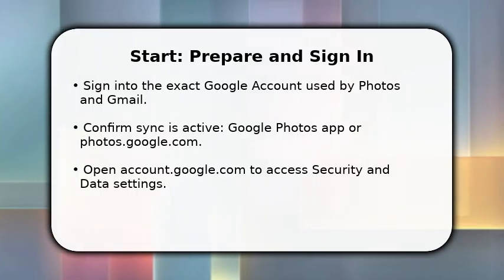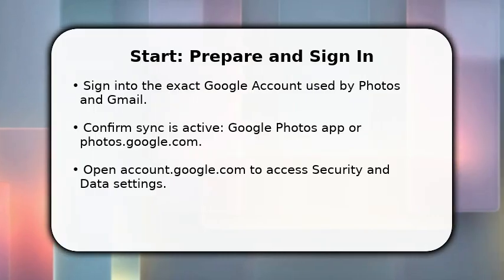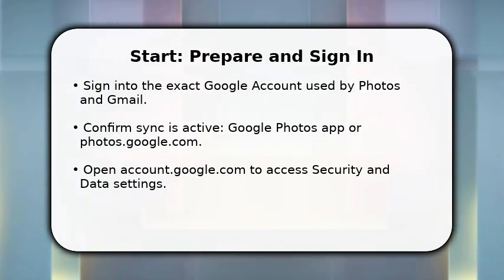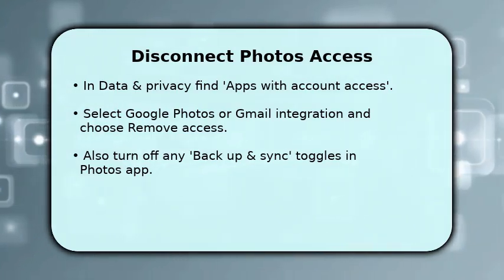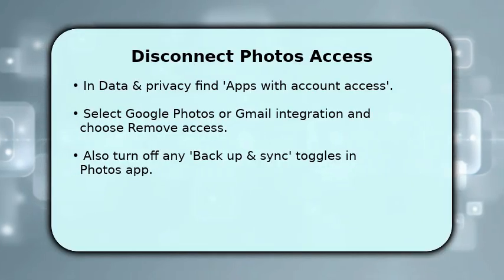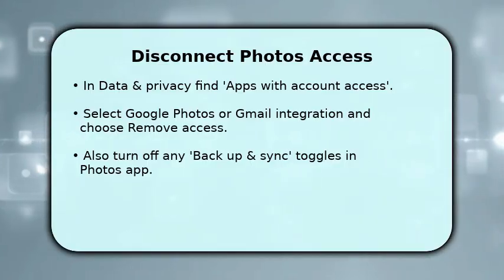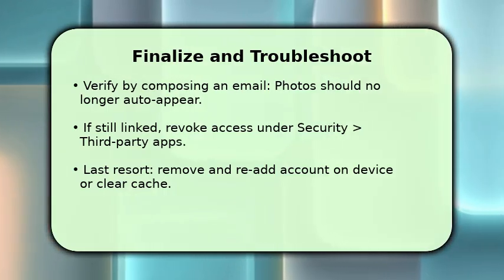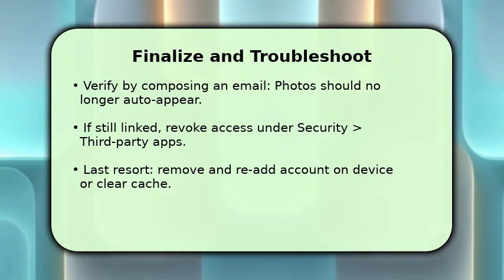How to Unlink Google Photos from Gmail - Step by Step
Learn the detailed process of unlinking Google Photos from your Gmail account with our comprehensive guide. Follow step-bythy instructions to manage and organize your photos effectively, ensuring privacy or integrating them into a different platform.

unlink Google Photos, Gmail integration removal, Google Photos settings, disconnect Gmail from Photos, manage photo account links